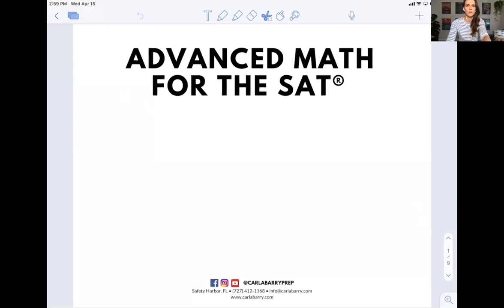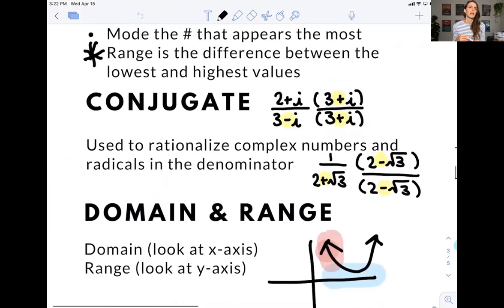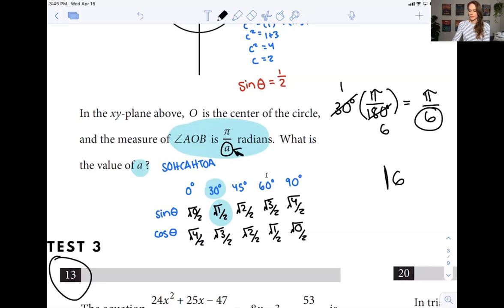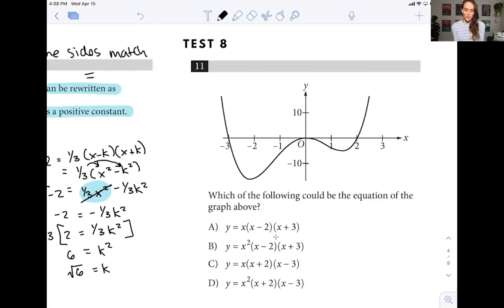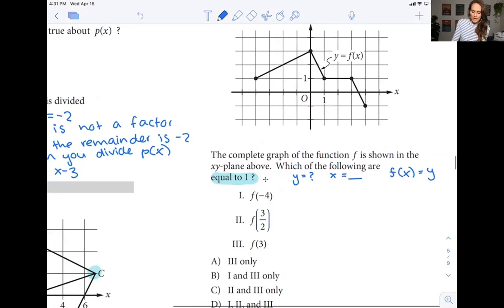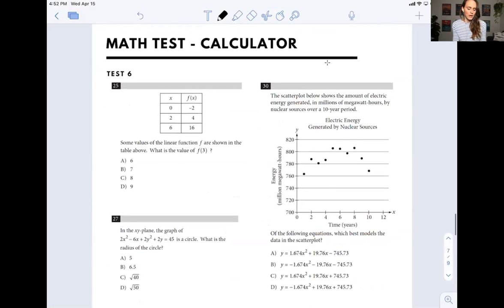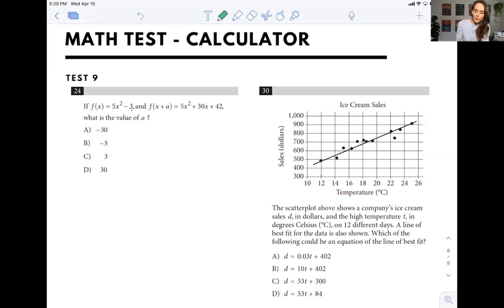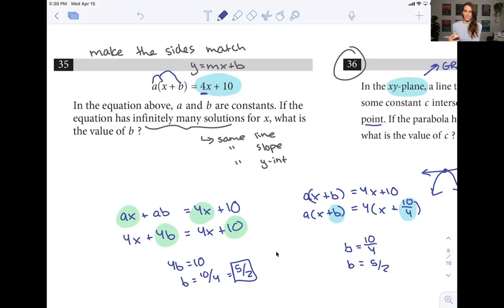Advanced Math for the SAT Workshop